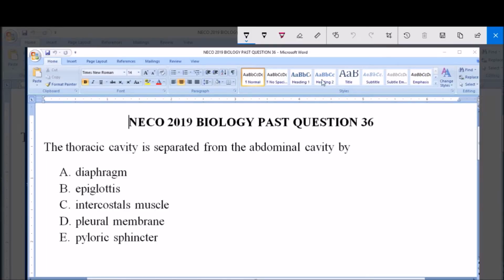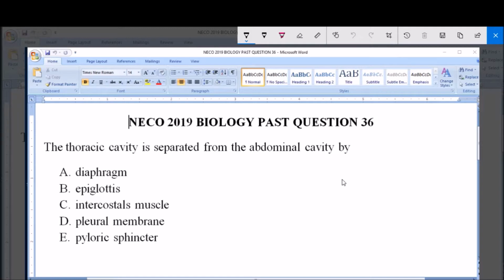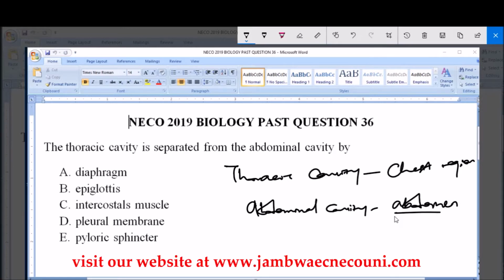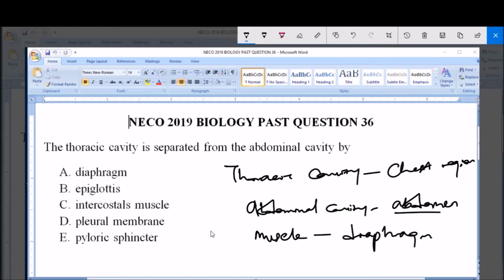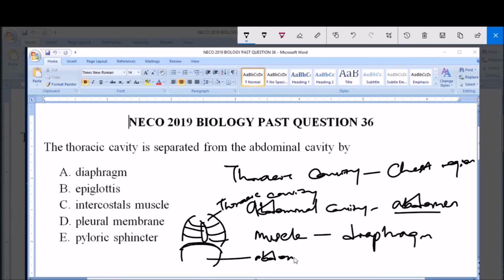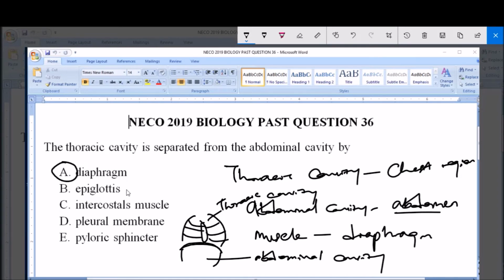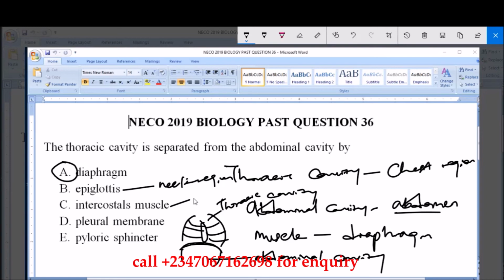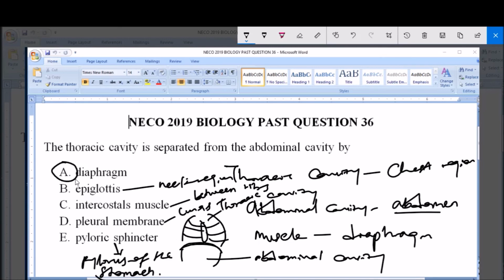NECO 2019 BIOLOGY PAST QUESTION 36 Diaphragm